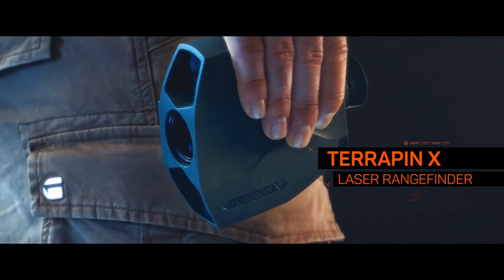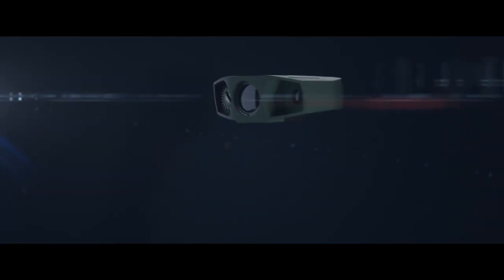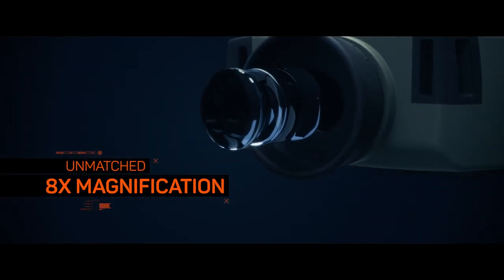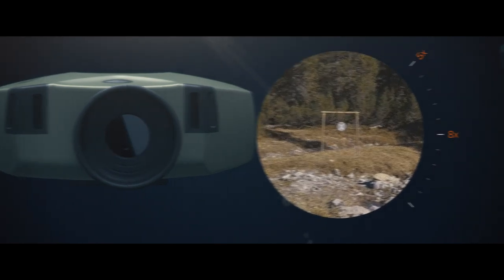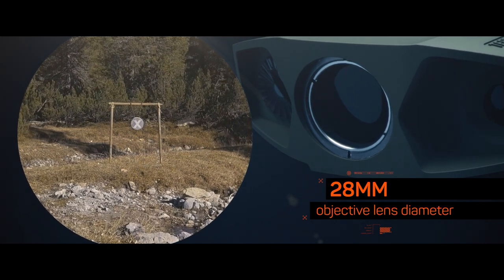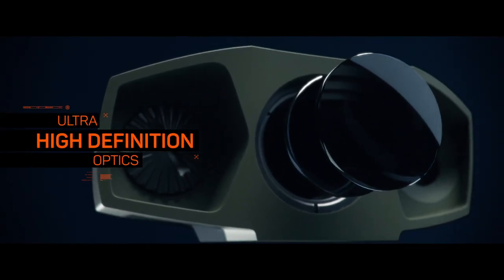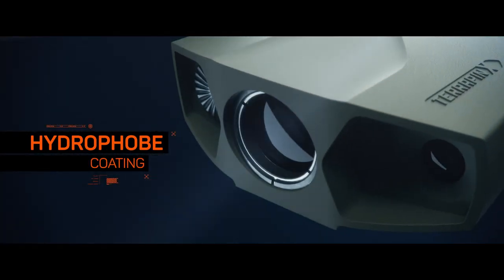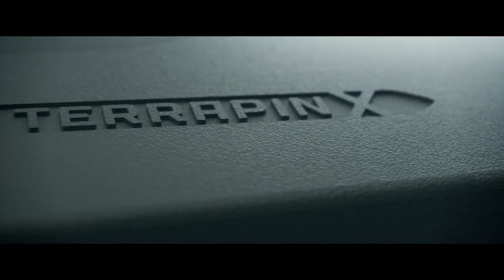TERRAPIN X – PREMIUM OPTICS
Ultimate range performance calls for the best possible optical quality. The TERRAPIN X laser rangefinder features premium glass and an unmatched 8x magnification that lets you identify crucial details even at long ranges. The 28 mm objective lens diameter collects up to 25% more light than other competitors, delivering a bright and crystal-clear image. When confronted with inclement weather, the hydrophobic lens coating of the TERRAPIN X guarantees that the elements won’t come between you and your target.

Get the best optical quality with the TERRAPIN X.